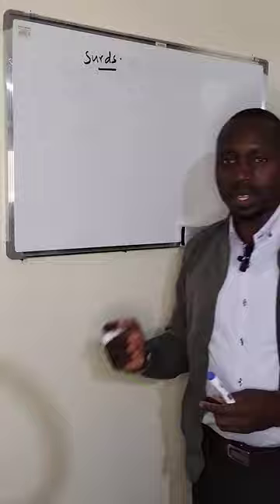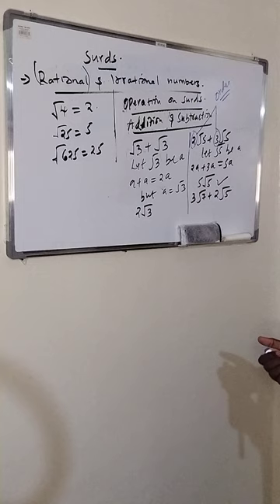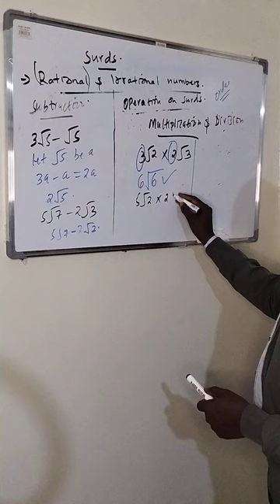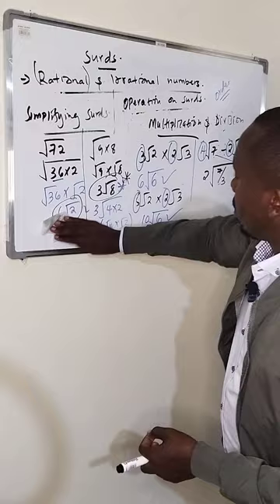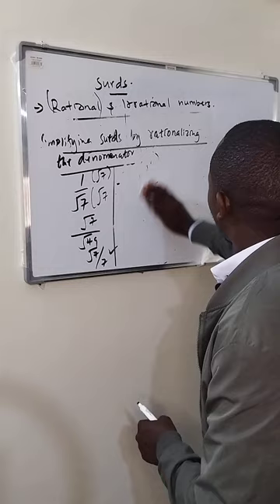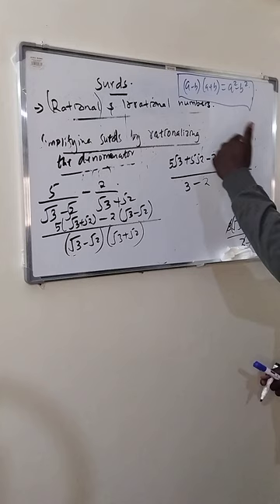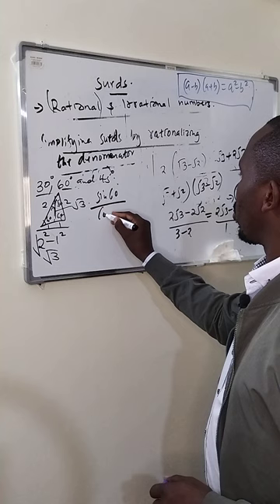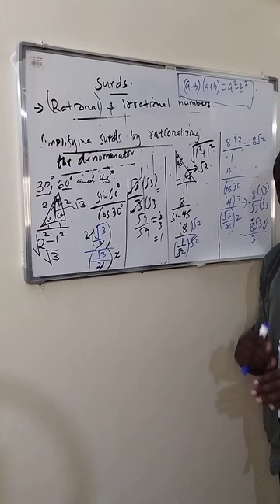surds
In Mathematics, surds are the values in square root that cannot be further simplified into whole numbers or integers. Surds are irrational numbers. The examples of surds are √2, √3, √5, etc., as these values cannot be further simplified. If we further simply them, we get decimal values, such as: √2 = 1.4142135…